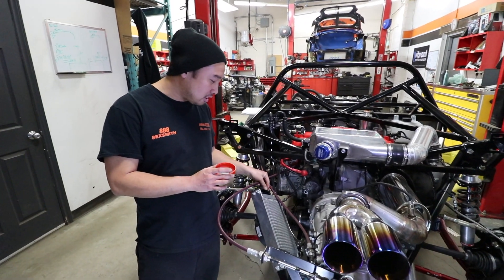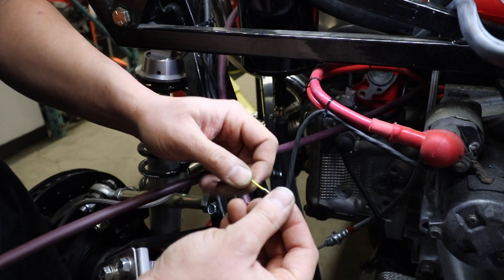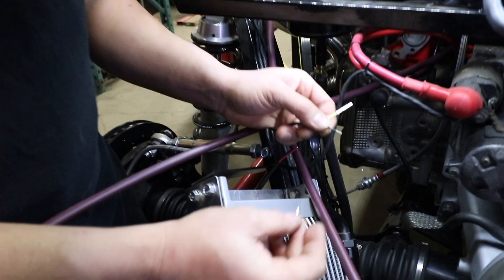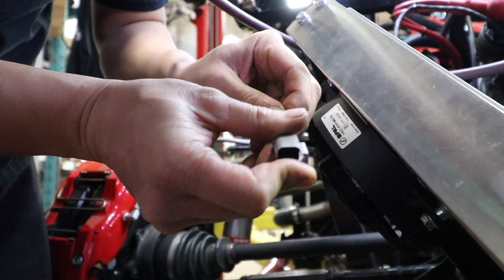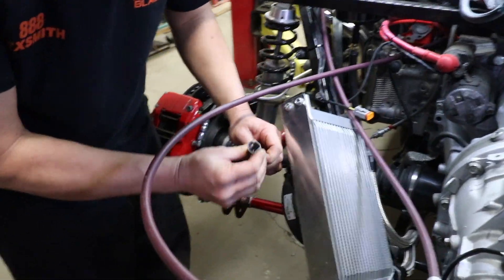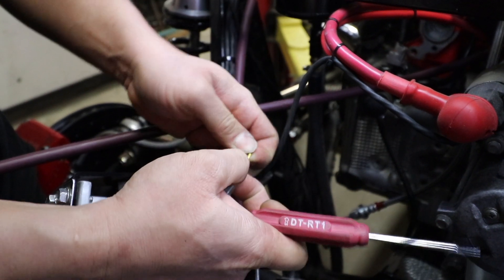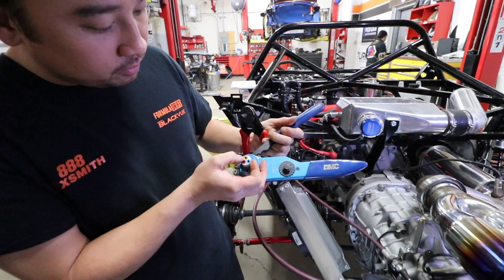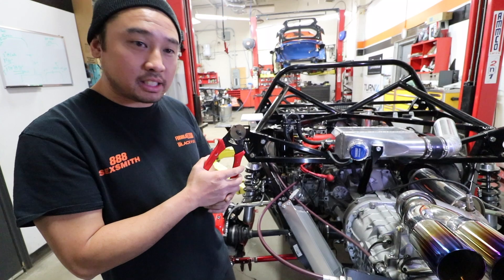How to pin a DEUTSCH DT connector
In this video Nam shows you how to properly install a DEUTSCH DT connector including striping the wire to the proper length. We show a couple of different crimp tools, we suggest the Pro's Kit for you DIY guys.

Genuine Deutsch DT series connectors provide superior electrical properties and weather resistance in an attractive, economical and user friendly product. The Deutsch DT connector system is the preferred choice for many top NASCAR, IRL, CCWS, Formula 1, ALMS, Grand American Road Racing Association Racing Teams, and by leading manufactures due to its reliability, serviceability, and common terminal / crimper system.